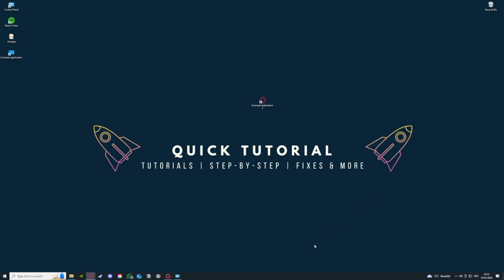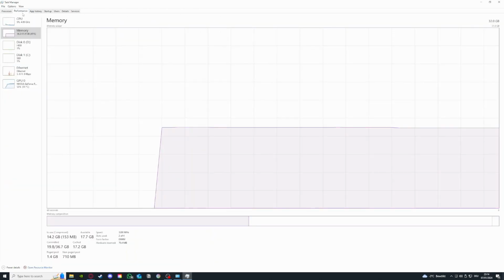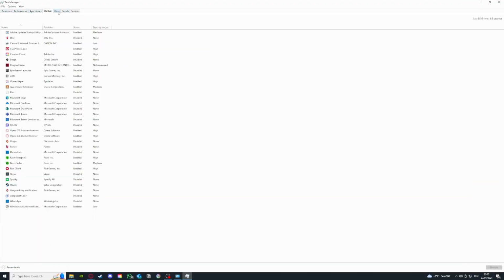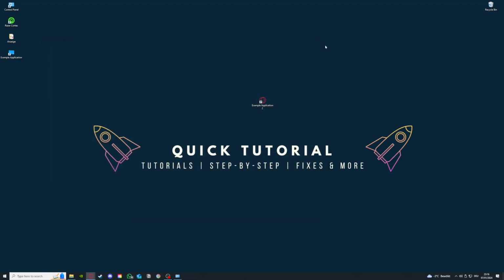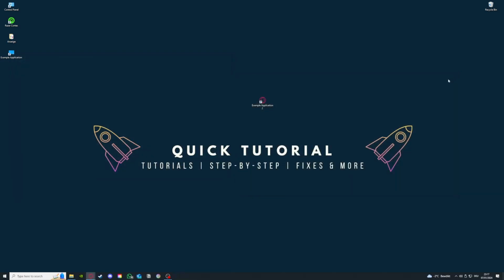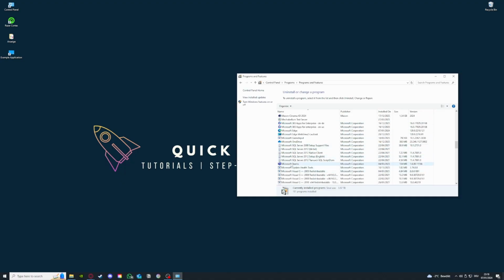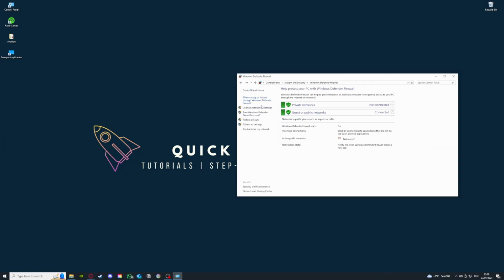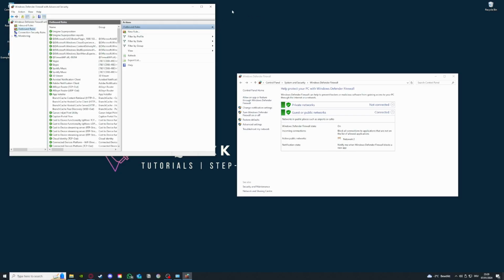darktable Not Starting? Fix Launch, Black Screen, Startup Issues – Tutorial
darktable won't launch? This guide fixes black screens, splash hangs, and startup crashes on Windows/Linux/macOS. Follow simple steps to repair configs and get editing fast.

0:00 – Diagnose not starting errors.

1:45 – Clear config and reset database (safe backup first).

4:10 – Fix black screen and splash issues (disable OpenCL).

6:30 – Resolve update/plugin conflicts (reinstall steps).

9:00 – Test launch after antivirus tweaks.

For new/existing darktable users hit by launch failures. Tools: Terminal, file explorer.

Keywords & Alternatives:
How to fix darktable not starting, darktable won’t open – startup fix, Fix darktable stuck on splash screen, darktable black screen on startup – full guide, Fix darktable not launching on Windows 10 / 11, Resolve darktable failing to initialize workspace, Fix darktable crashing before opening interface, darktable not starting after update – how to fix, Fix missing fonts error preventing darktable launch, darktable won’t launch after installing new plugins, Repair darktable registry and configuration issues, Fix darktable startup errors related to corrupt settings, Fix darktable X6, X7, X8 not starting, Troubleshoot darktable blocked by firewall or antivirus, Fix darktable failing to open saved projects, Reset darktable workspace to fix startup issues, Fix darktable desktop icon not responding, darktable loading problem – full repair steps, 2025, 2026